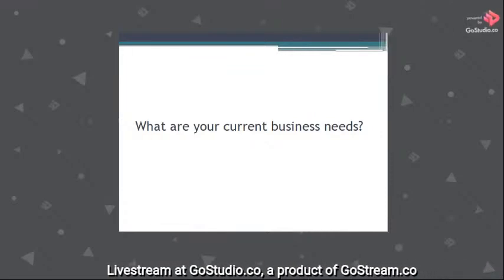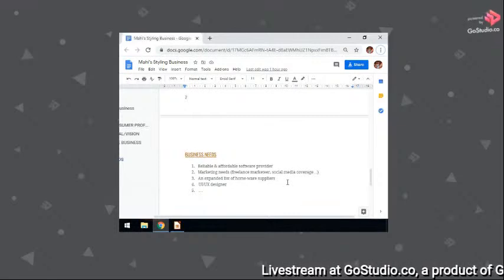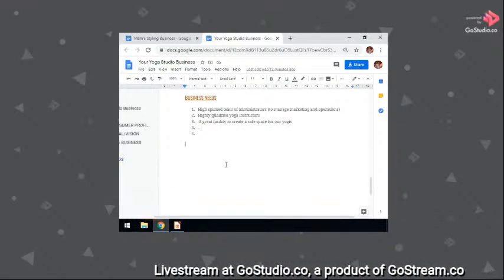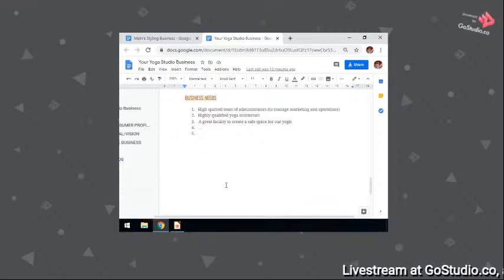thử nghiệm gostudio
video thử nghiệm